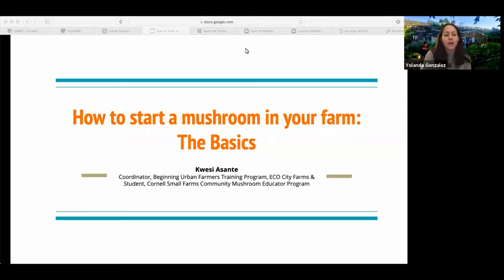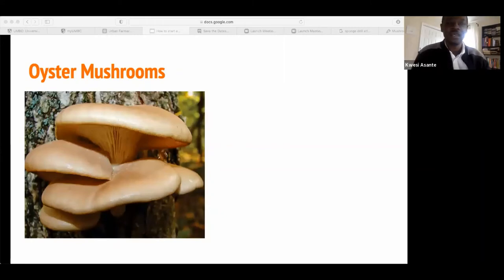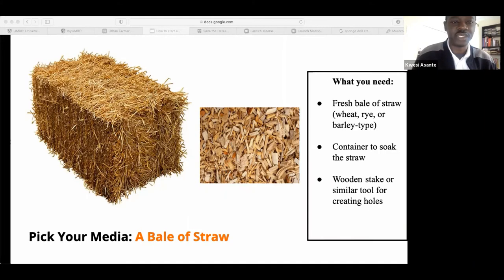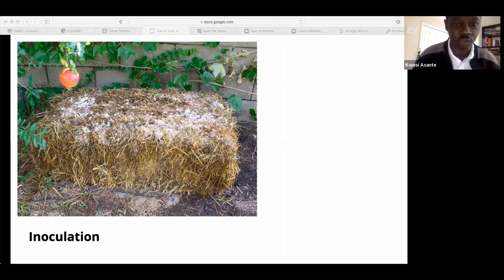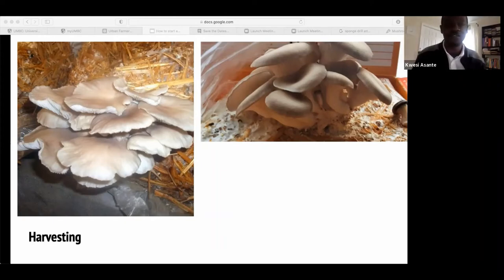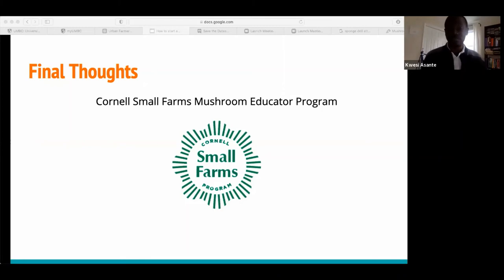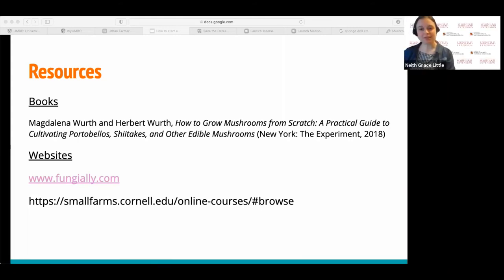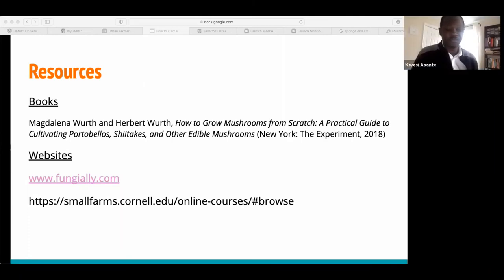How to start growing mushrooms on an urban farm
This presentation was recorded on January 25, 2021, for the 4th Annual Urban Farmer Winter Meeting, hosted by University of Maryland Extension. See more urban agriculture educational material from UMD Extension

The presenter was Kwesi Asante, Coordinator, Beginning Urban Farmers Training Program, Eco City Farms

Mr. Asante studied how to grow mushrooms and teach others about their production through the Cornell Community Mushroom Educator (CME) Network, with funding from the National Institute of Food and Agriculture, U.S. Department of Agriculture and the Northeast Sustainable Agriculture Research and Education program under sub award number ENE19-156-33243
Yolanda Gonzalez, Urban Agriculture Specialist, Cornell Cooperative Extension, worked on the CME project, and assisted with the presentation.

Los programas, actividades e instalaciones de la universidad están disponibles para todos sin distinción de raza, color, sexo, identidad o expresión de género, orientación sexual, estado civil, edad, origen nacional, afiliación política, discapacidad física o mental, religión, estado de veterano protegido, información genética, apariencia personal o cualquier otra clase legalmente protegida.

Les programmes, activités et installations universitaires sont accessibles à tous sans distinction de race, couleur, sexe, identité ou expression de genre, orientation sexuelle, état civil, âge, origine nationale, appartenance politique, handicap physique ou mental, religion, statut de vétéran protégé, informations génétiques, apparence personnelle ou toute autre classe légalement protégée.

所有人均可使用大學課程、活動和設施，而不必考慮種族、膚色、性別、性別認同或表達方式、性取向、婚姻狀況、年齡、國籍、政治背景、身體或精神殘疾、宗教信仰、受保護退伍軍人身份、遺傳信息、個人外貌或任何其他受法律保護的階層。